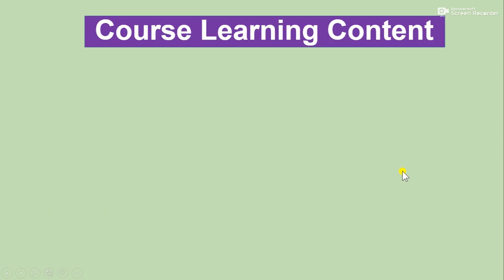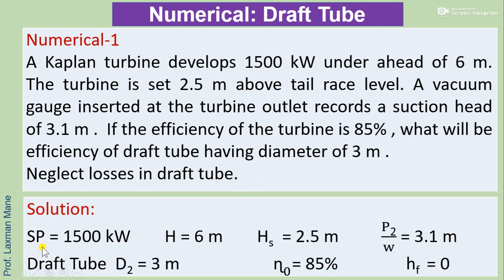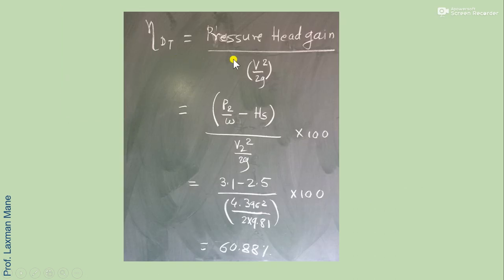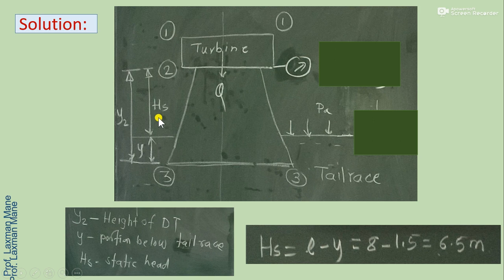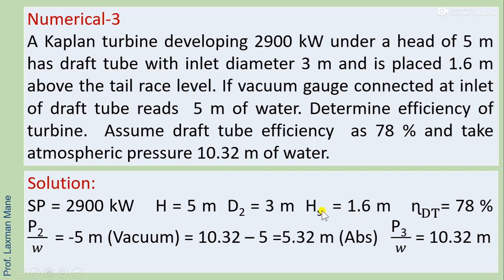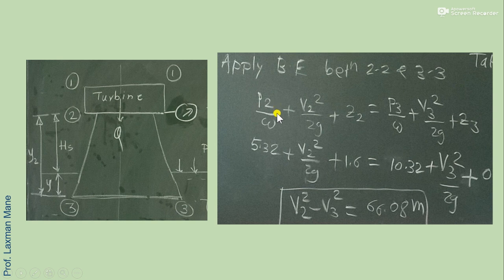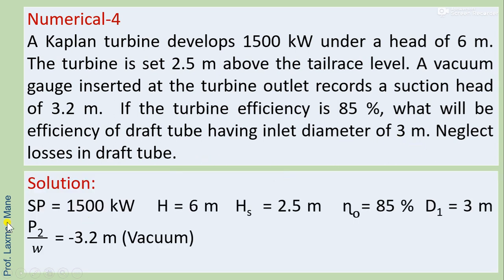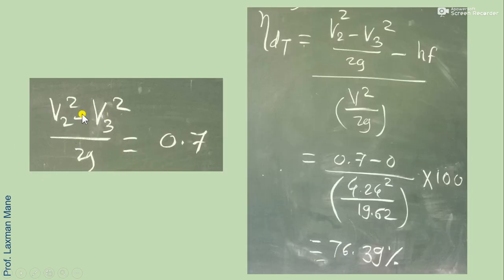Draft Tube Numericals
This video  will help you to solve Draft  Tube Numericals